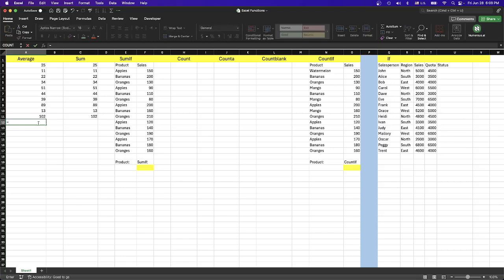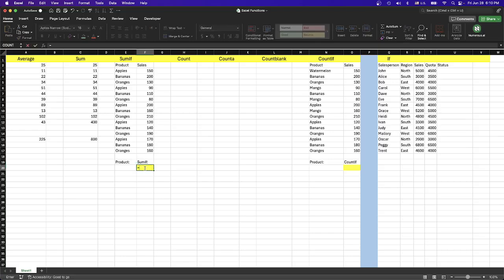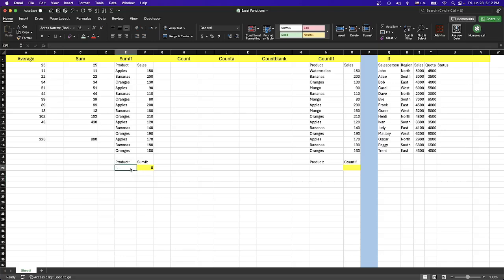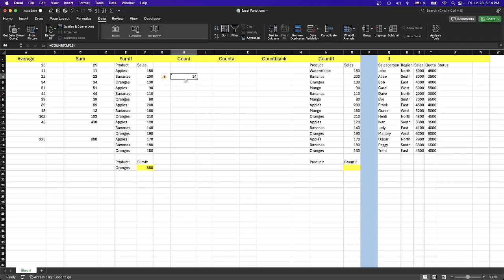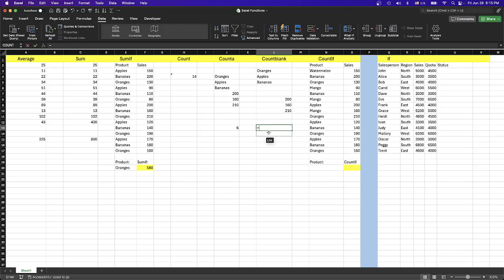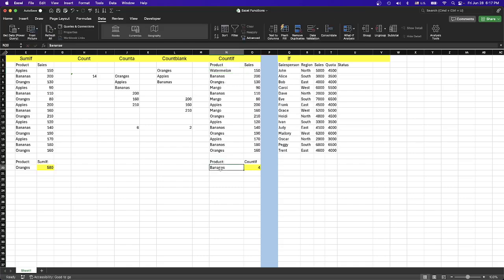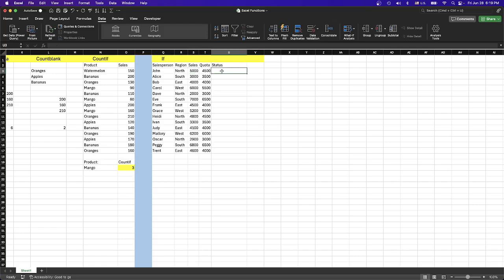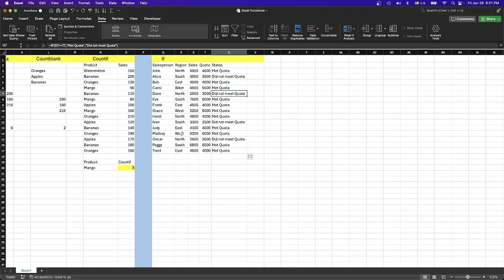Learn essential Excel functions like AVERAGE, SUM, SUMIF, COUNT, COUNTA, COUNTBLANK, COUNTIF, and IF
In this YouTube video tutorial, you will learn fundamental Excel functions such as AVERAGE, SUM, SUMIF, COUNT, COUNTA, COUNTBLANK, COUNTIF, and IF. Enhance your data analysis skills, optimize your spreadsheet workflows, and unlock the full potential of Excel.